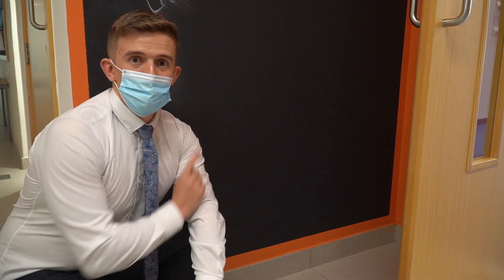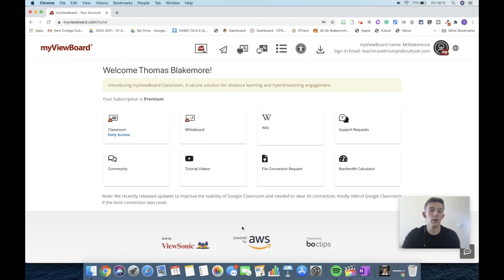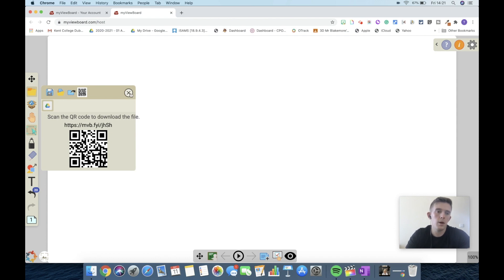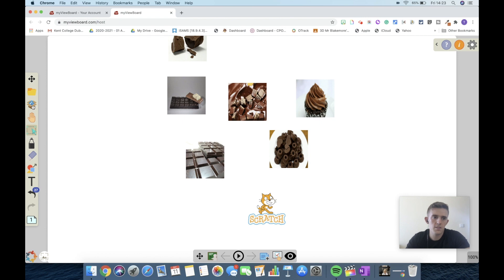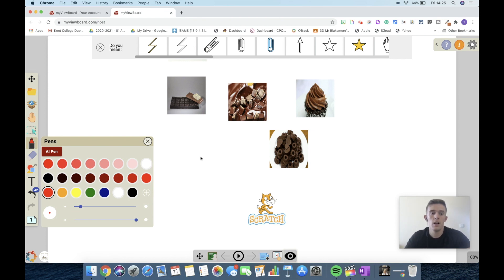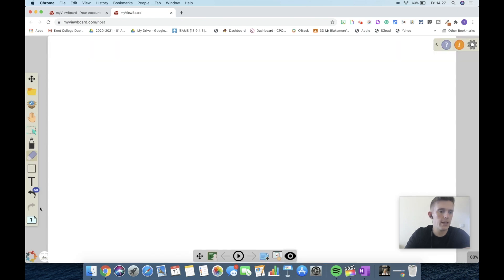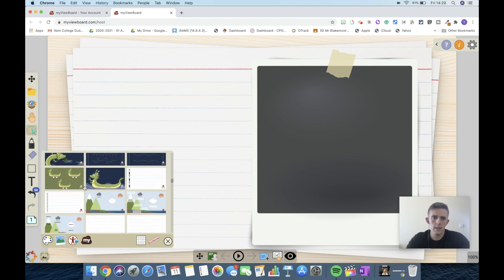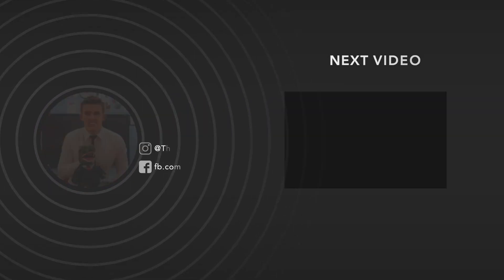Amazing Free Online White Board For Teachers| Myviewboard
Myviewboard is a powerful online tool to support educators with learning. There are a range of powerful features available through the software as explained in the video:
0:00- Why Myviewboard
1:22- How to set up Myviewboard
1:55- Uploading and saving
3:14- Poweful Media tools- Picture,  videos, links
5:28- Pen tools- AI pen, erased functions
6:43- Shape tools and text
8:00 Backgrounds and fun functions
10:27 Outro
Link to Myviewboard (Available in Arabic)
THE VPN I USE GLOBALLY
AMAZON STORE FRONT
►amzn.to/3EgI7Gc